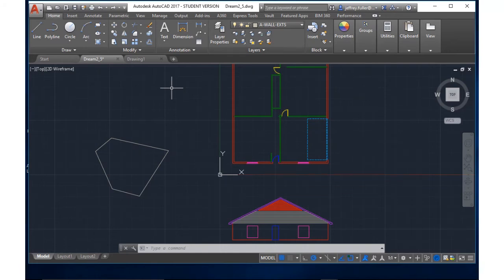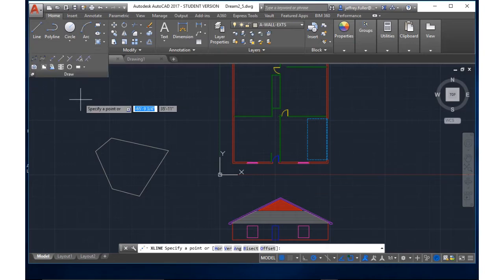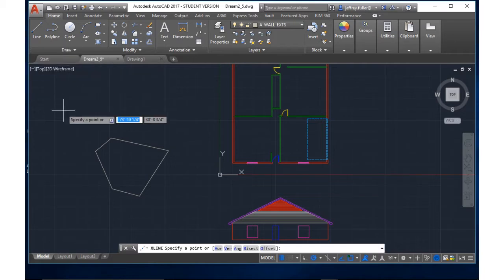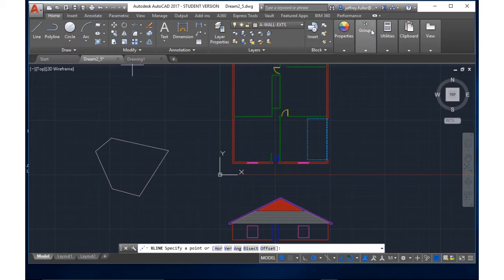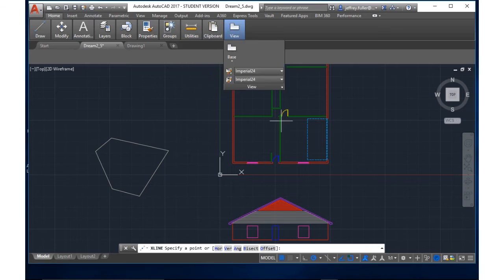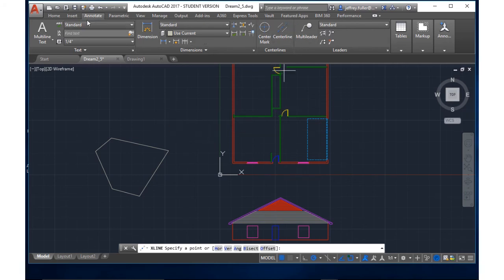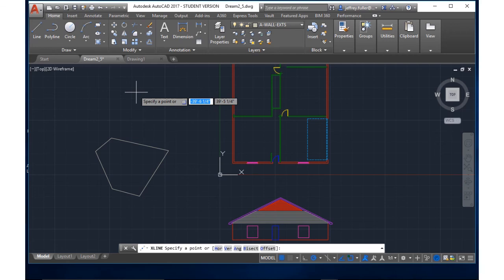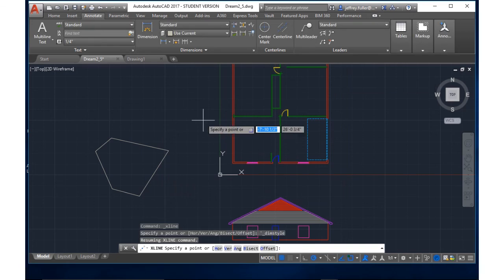Autocad Ribbon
Recorded for high school students just learning to use AutoCAD